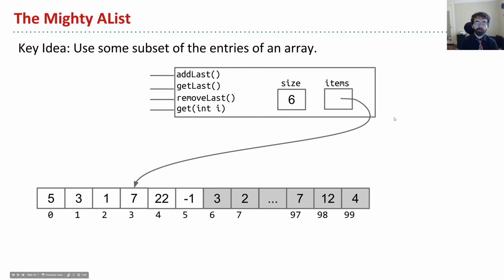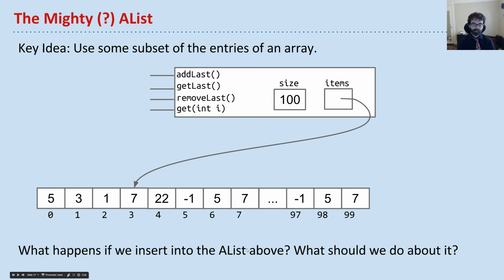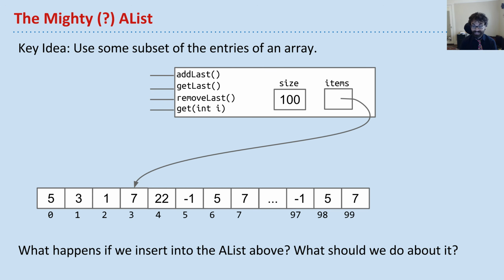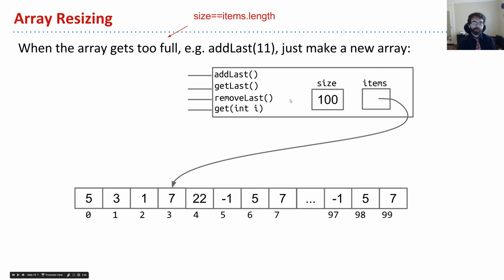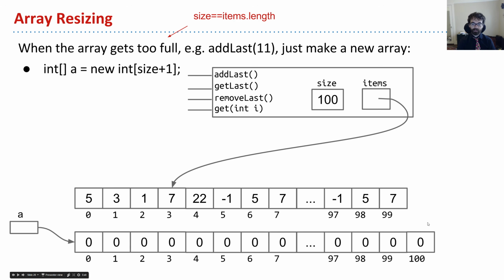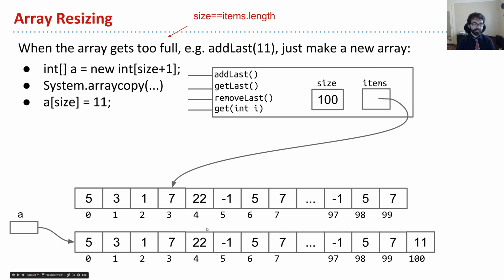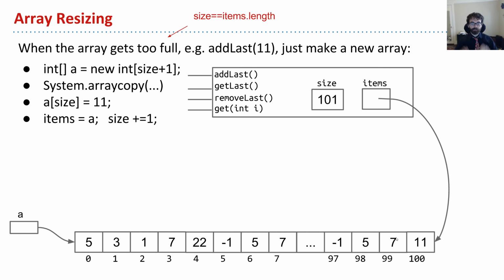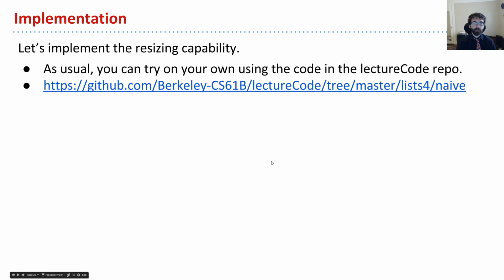[Lists4, Video 5] Resizing Arrays